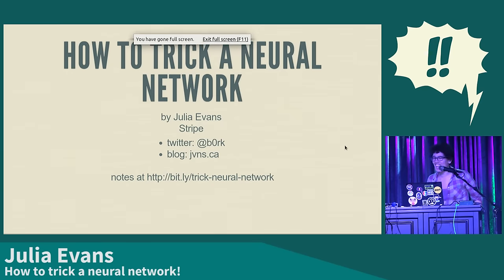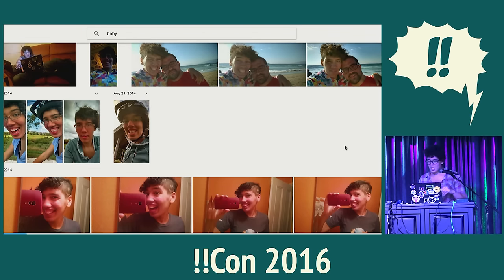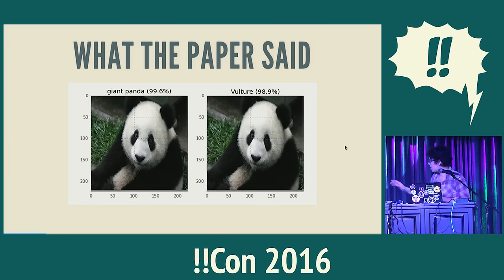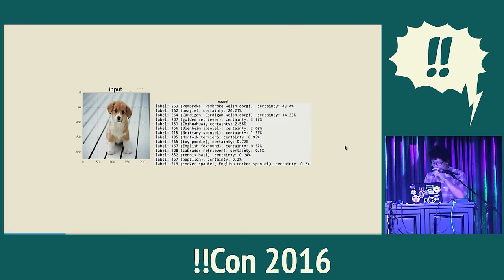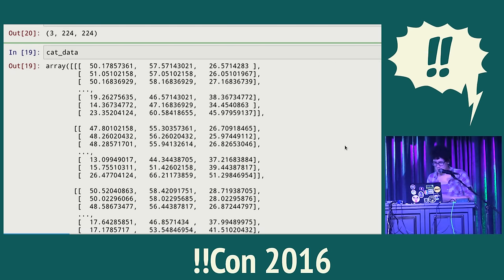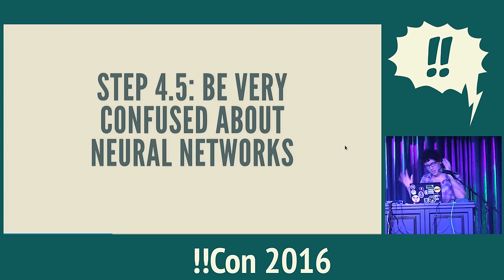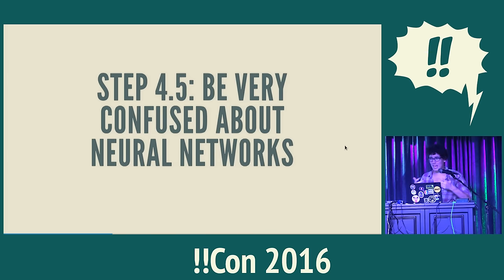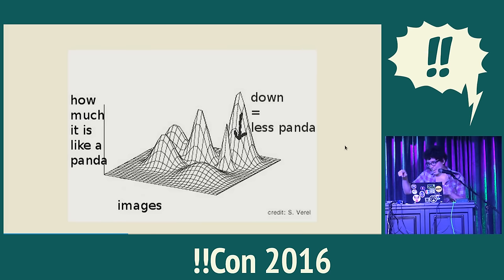!!Con 2016 - How to trick a neural network! By Julia Evans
How to trick a neural network! By Julia Evans

I used to think neural networks were magical black boxes that I could never understand. And they kind of are! But in this talk, we're going to trick an awesome smart neural network, trained by Google, into thinking a panda is a vulture. Live. And tricking something is the first step towards understanding it! No prior understanding of neural networks or machine learning required.